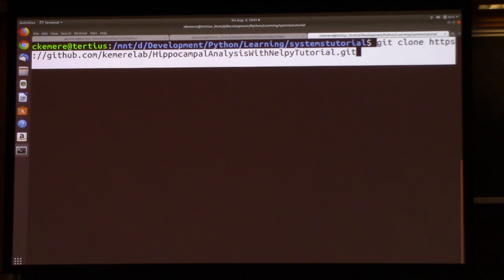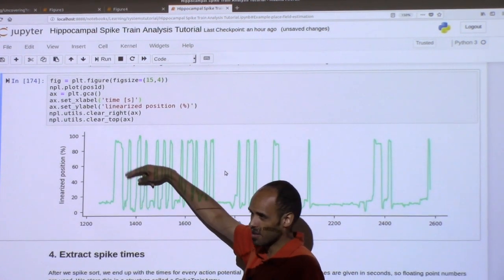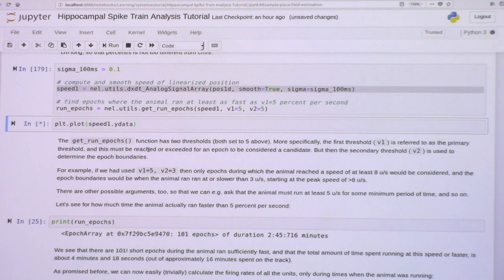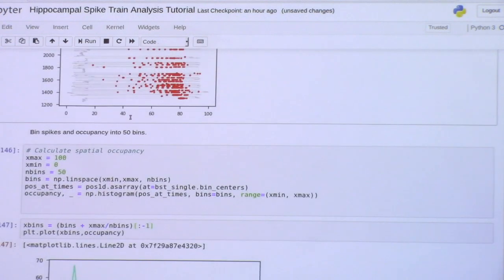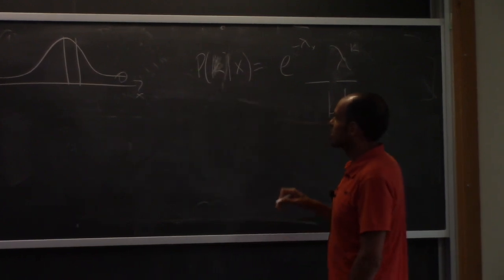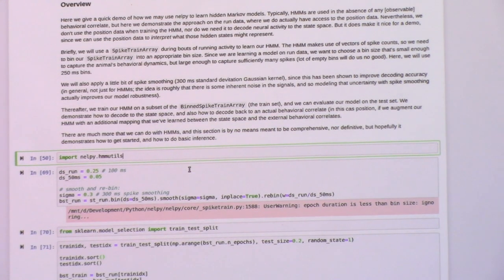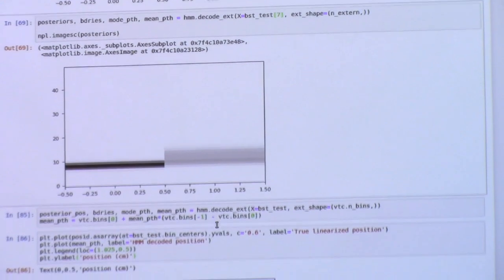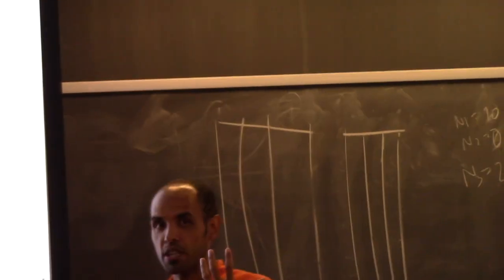[MIND 2018] Caleb Kemere: Hippocampal Analysis with Nelpy Tutorial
Caleb Kemere, PhD, of Rice University gives a tutorial on hippocampal spike train analyses.

rnel.rice.edu

summer-mind.github.io